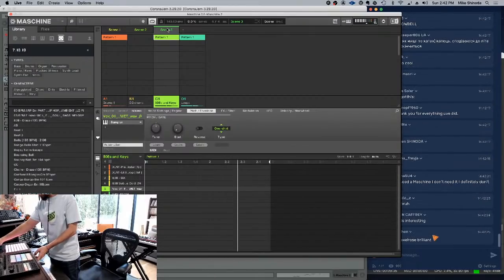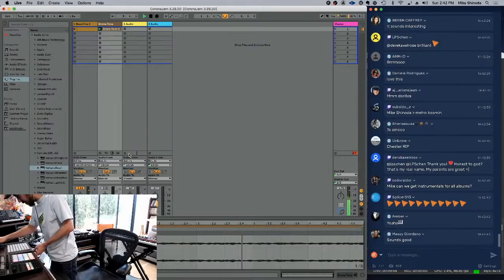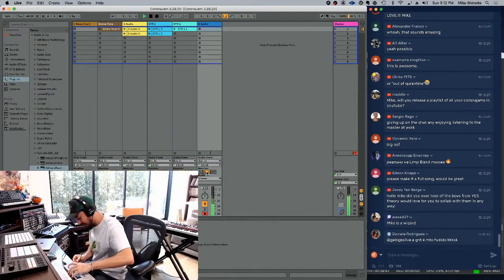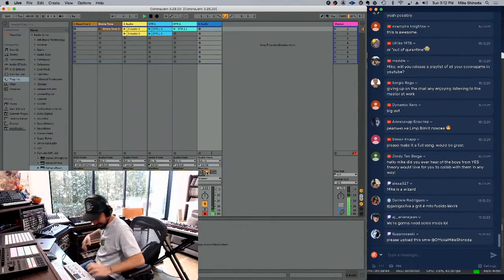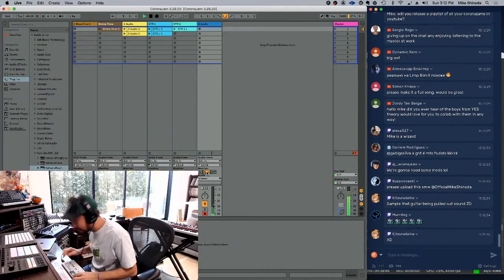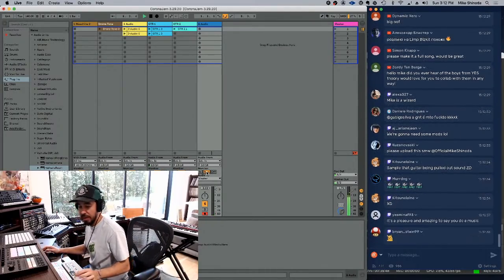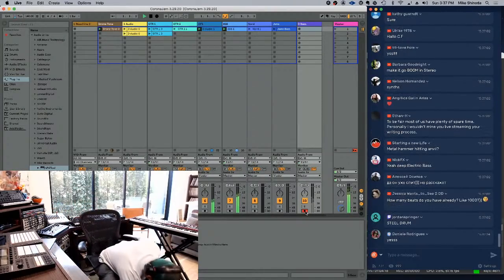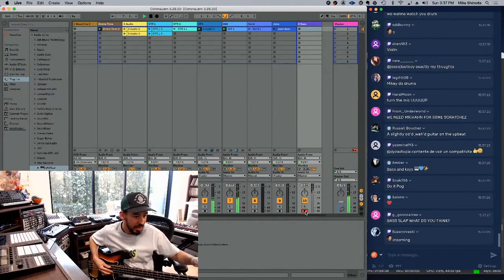3.29.20 - Mike Shinoda Beat Making Live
Happy Endings (ft. iann dior and UPSAHL) Out Now!